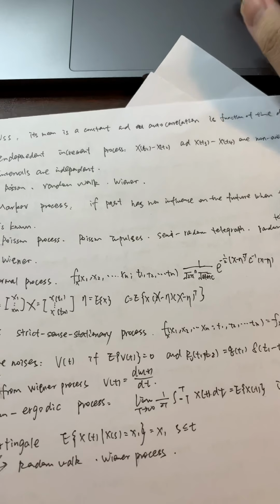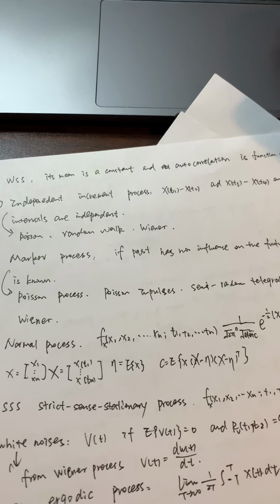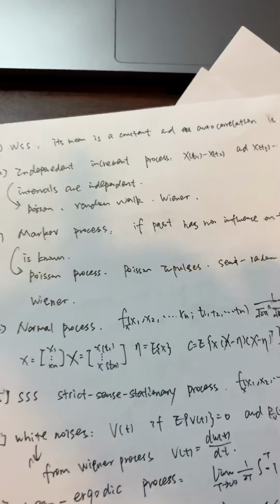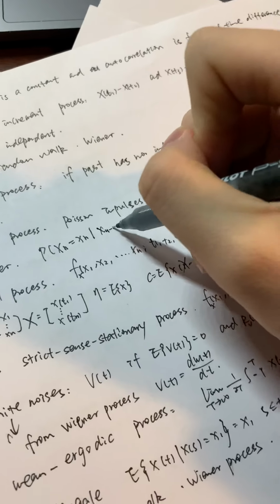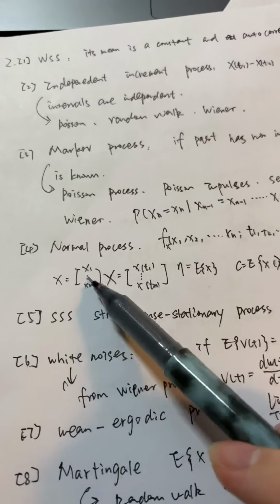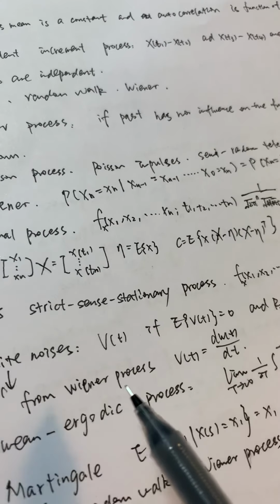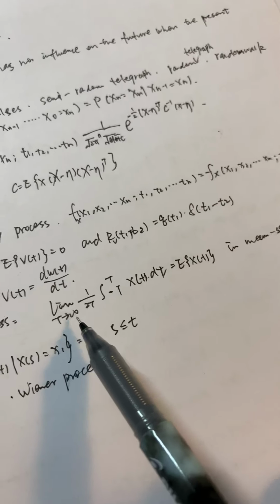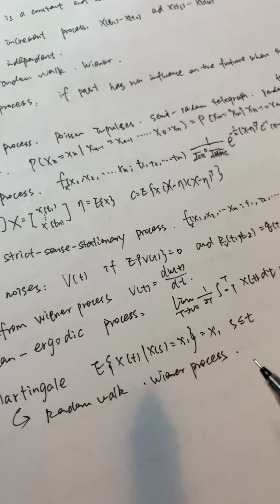Probability, hw10, q2